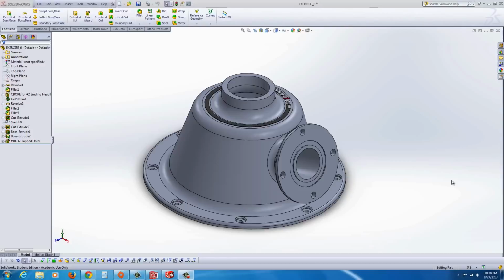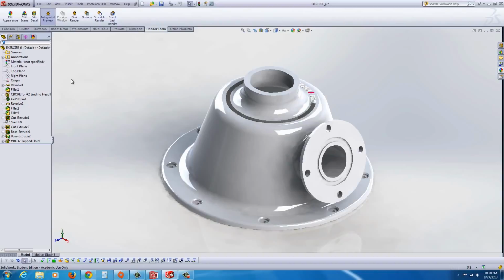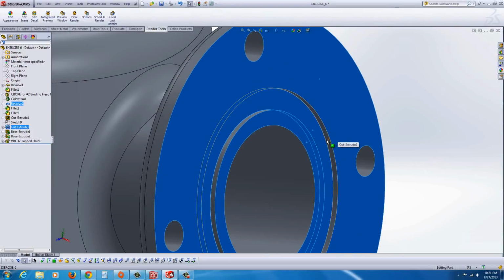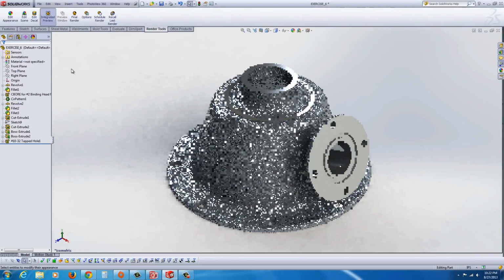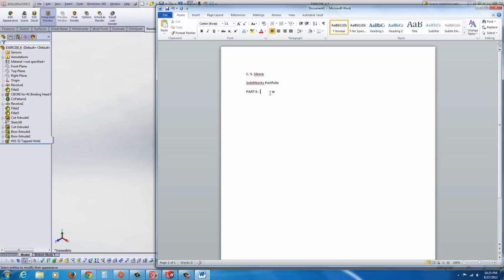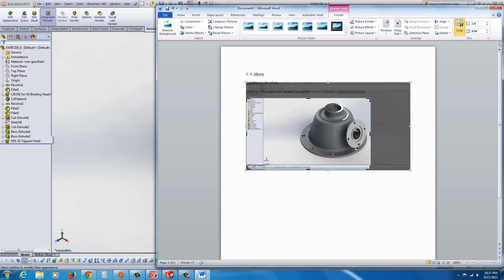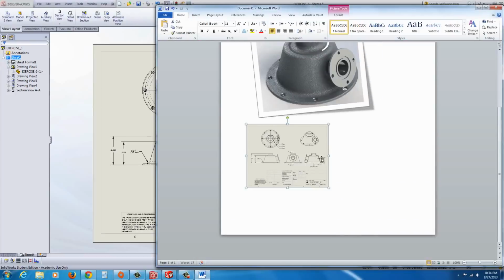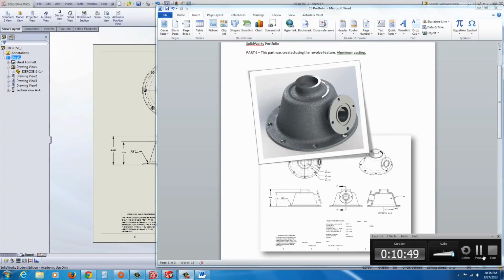Bài 14 Phát triển Danh mục Đầu tư sử dụng SolidWorks và MS Word 2010 1